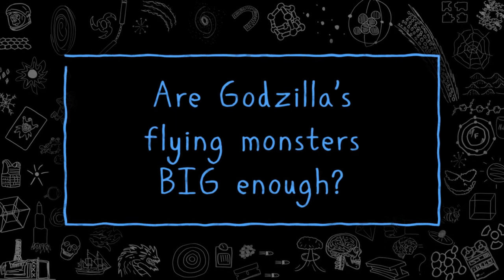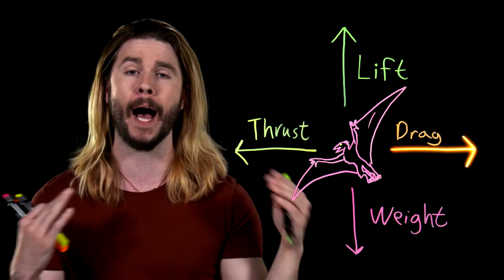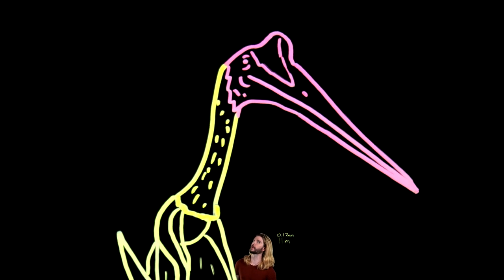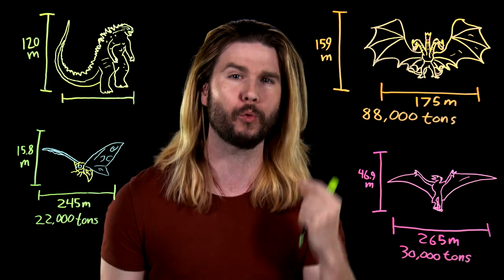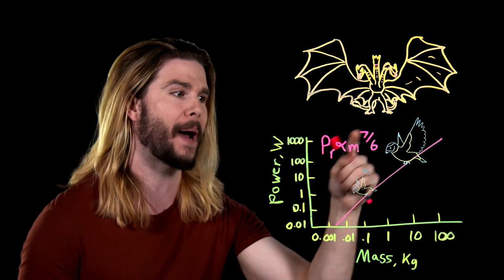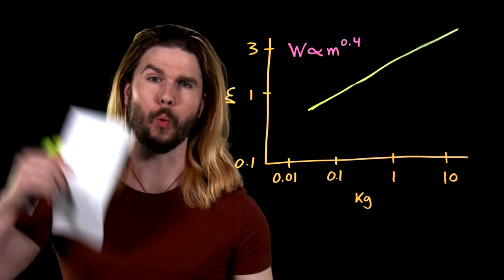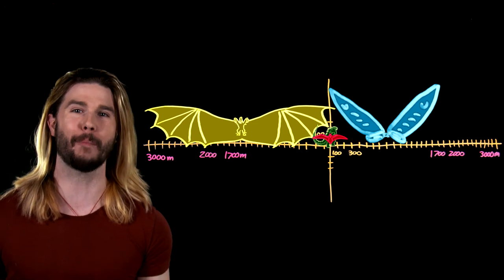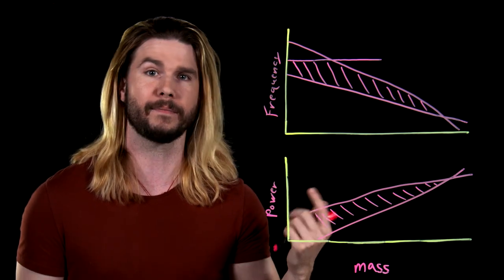Are Godzilla’s Flying Monsters Big Enough?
The King of the Monsters and his fellow colossal companions have been trampling their way across film history for decades. They've all seen updates, redesign, and even a few growth spurts over the years, but are Godzilla's winged co-stars big enough? Kyle takes flight as he explores this kaiju conundrum in this week's Because Science!